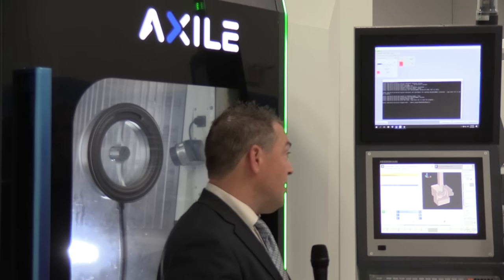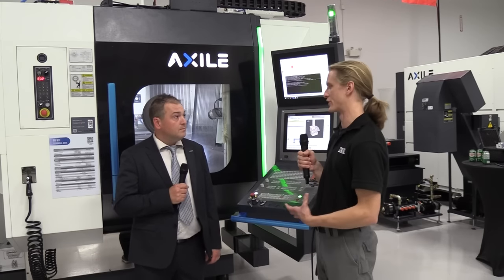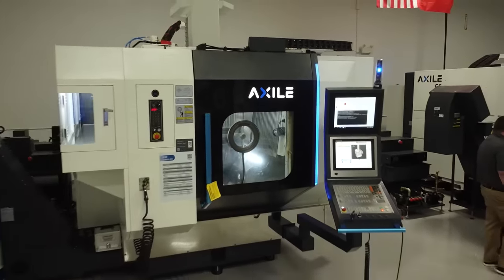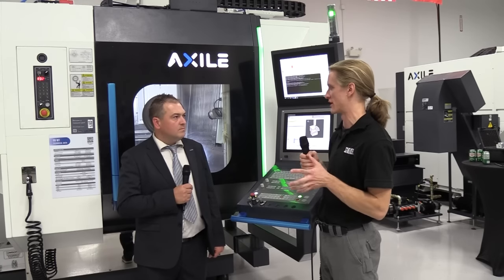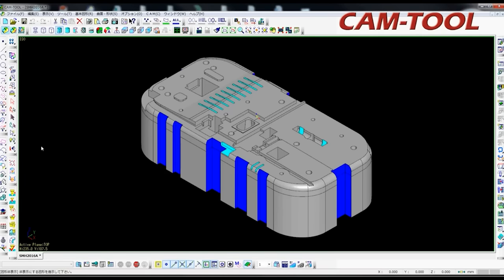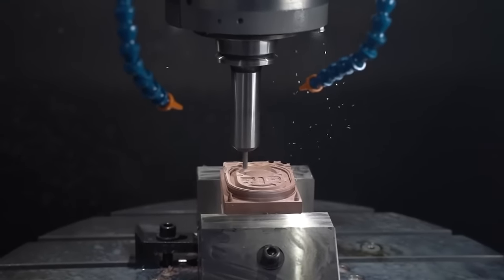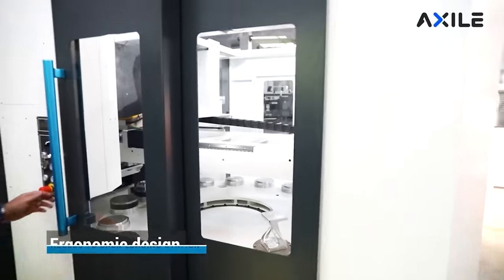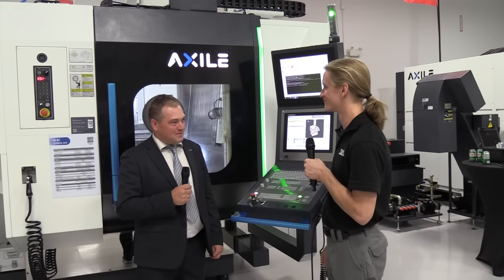Ultimate flexibility with the G6 MT and smart machining technologies from AXILE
How do AXILE machine tools and smart machining technologies (SMTs) offer so much flexibility for customers? MTDCNC’s Eric Hulen and Joe Poulin of AXILE discuss SMTs and the leading 5-axis machine, the G6 MT. With built-in mill-turn technology, the 1,500 RPM G6 MT allows operational flexibility for great finishes on complicated parts. A balancing unit can be used with the machine to automatically rotate, calibrate, and measure weight distribution of odd-shaped components. Joe shares more on AXILE SMTs such as Spindle Vibration Supervision (SVS) that prevents spindle damage, Axial Accuracy Control (AAC) for real-time thermal compensation and accuracy, and Tool-tip Positioning Control (TPC) for better surface finishes and energy savings. In addition to pallet-change and tool carousel options, the G6 MT comes with a HEIDENHAIN control but can be custom built with a SIEMENS or FANUC control.

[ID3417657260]